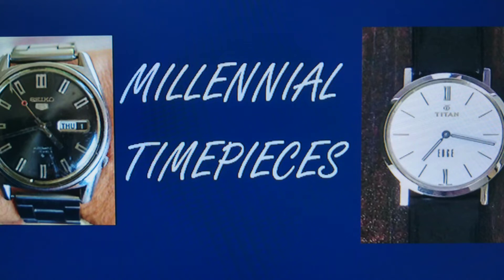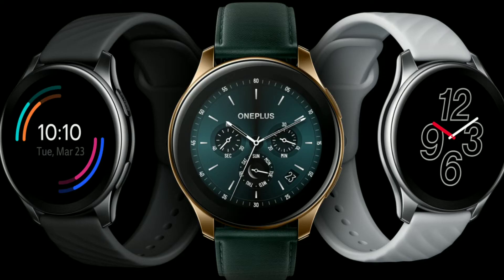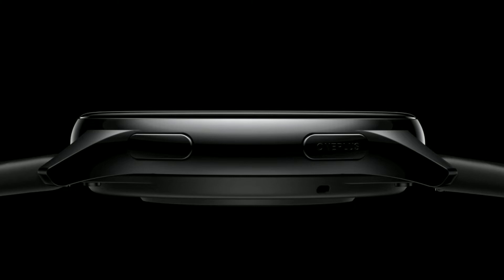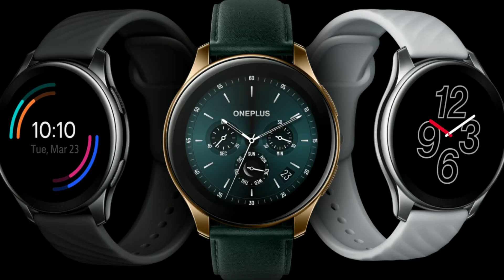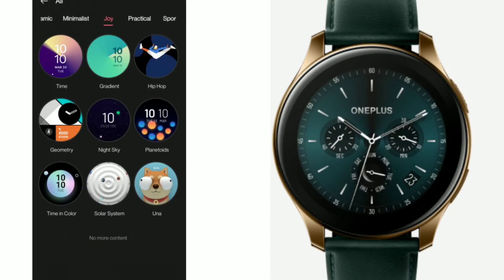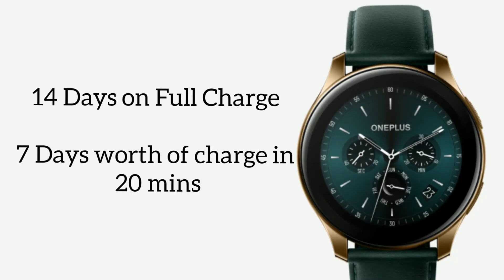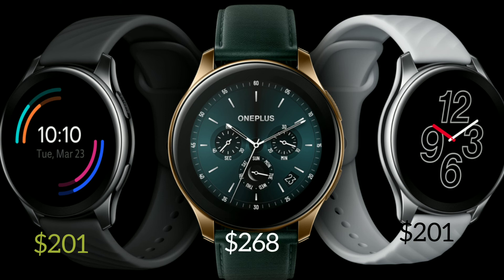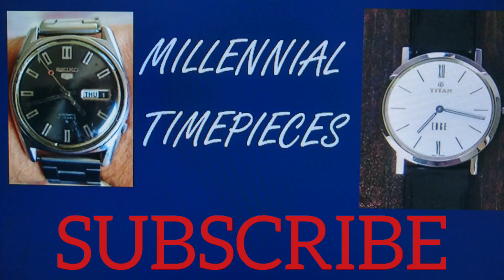OnePlus Smartwatch | Millennial Timepieces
One of the most sought after smartphone manufacturers have come up with their first smartwatch. but is it as good as their phones?